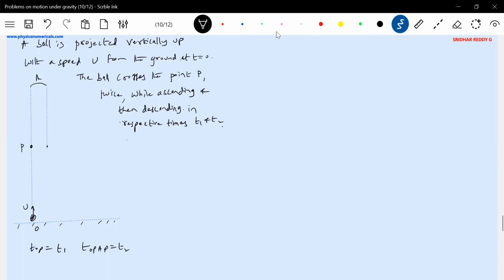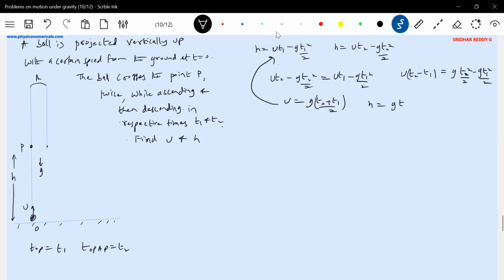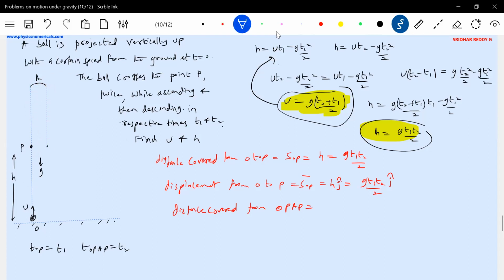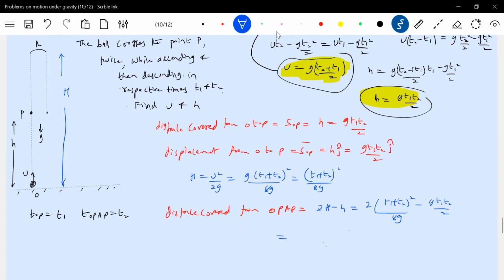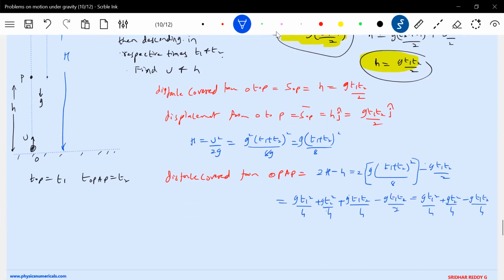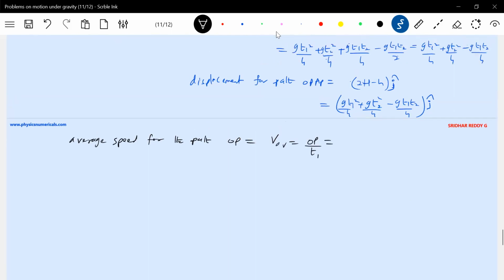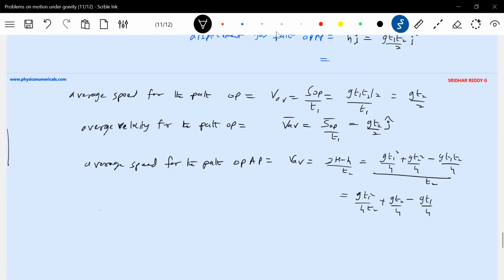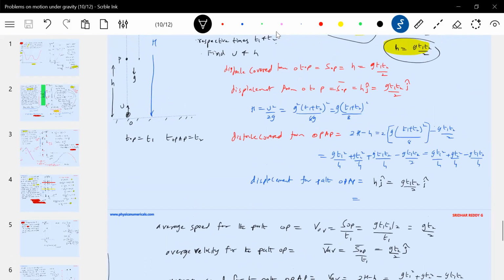31) JEE | A ball is projected vertically upwards with velocity u , it crosses a point P at a height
h  at times t1 and t2 second . find average velocity for  t1 and t2 second.| Physics | Kinematics | Motion under gravity class 11 |